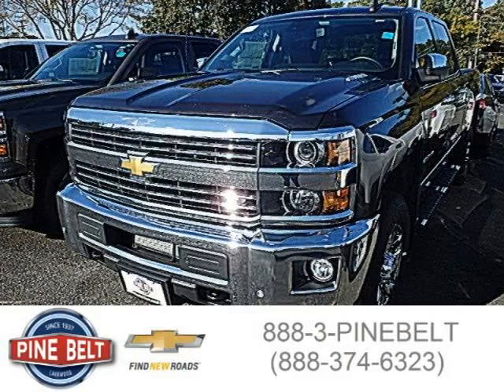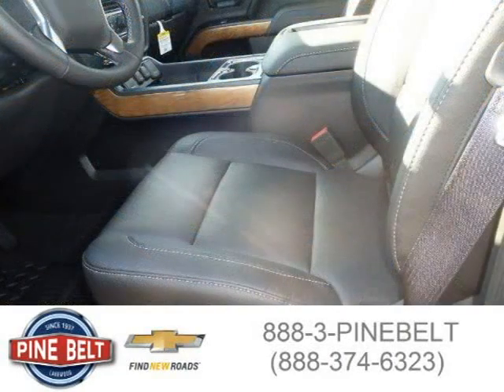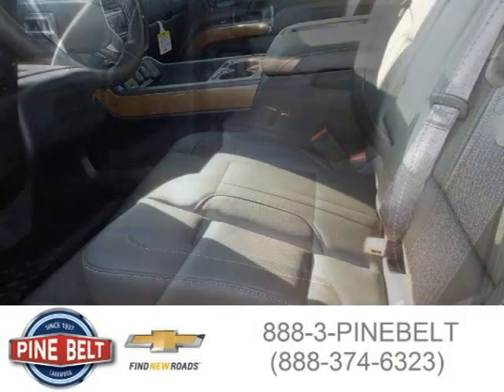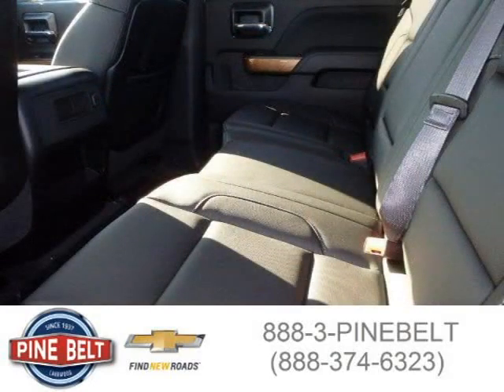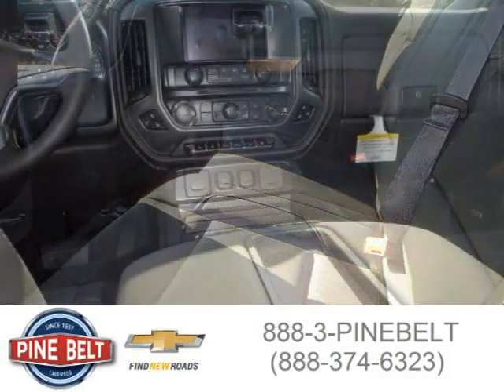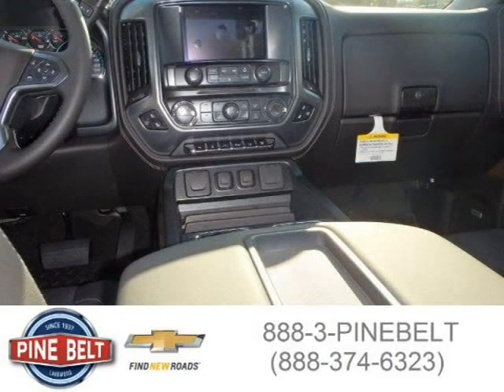2015 Chevrolet Silverado 2500HD Lakewood Serving Toms River NJ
Price: $ 57,984
Mileage: 4
Trim: LTZ
Body Style: Pickup
Ext. Color: Gray
Int. Color: Jet Black
Engine: 6.6L V8 32V DDI OHV Turbo Diesel
Drive Type: 4WD
Fuel Type:
Doors: 4
Stock No.: 680P
VIN: 1GC1KWE88FF510702